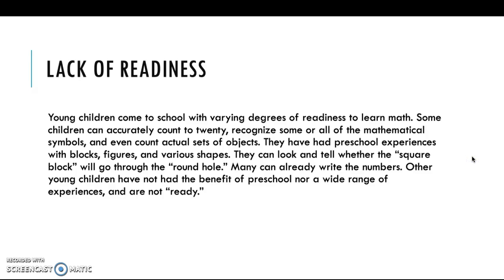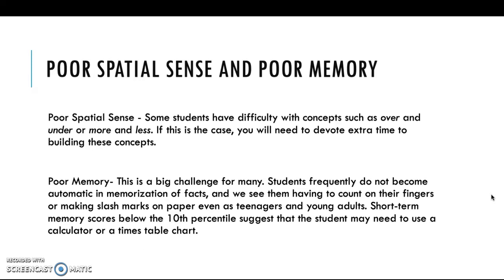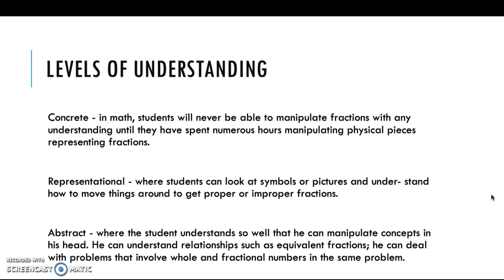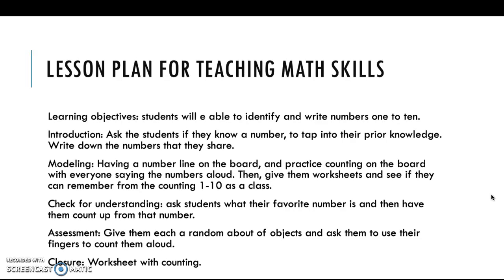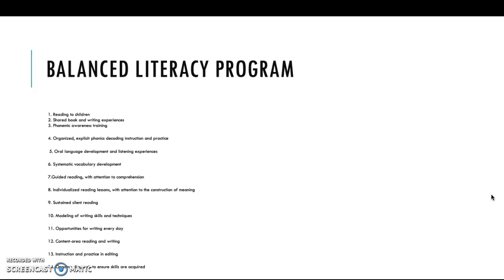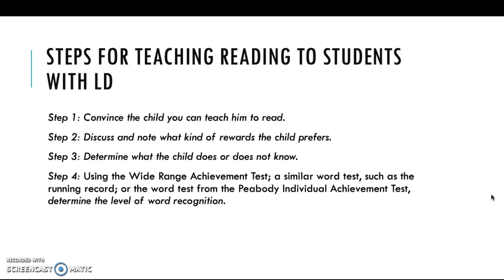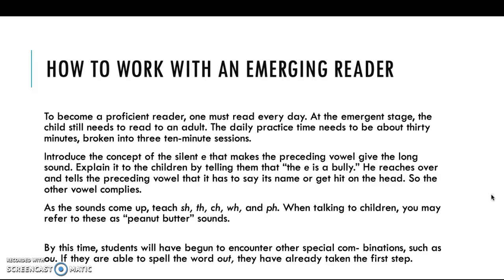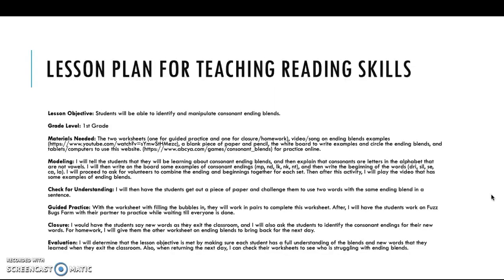The rest of screencast 3